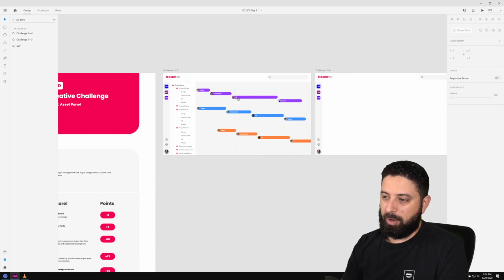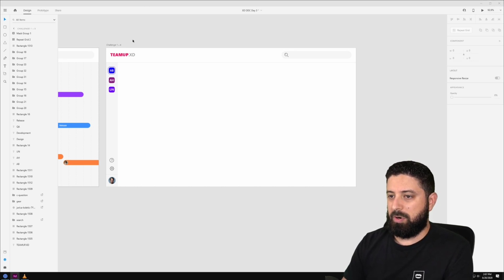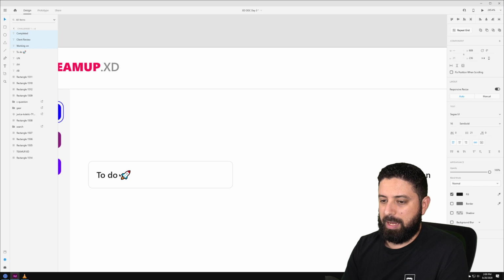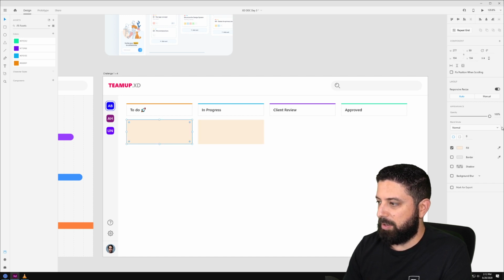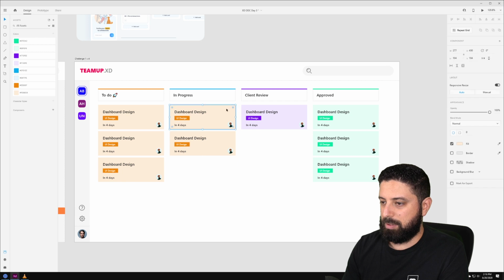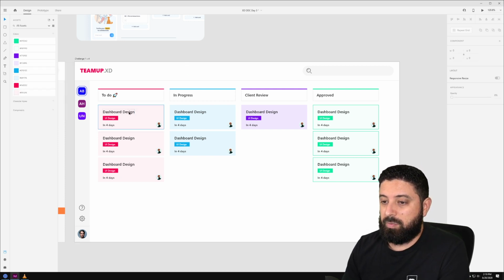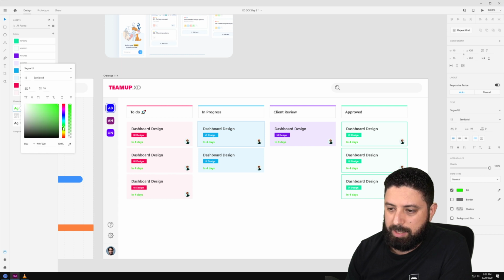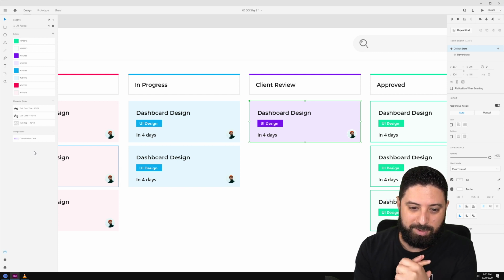XD Daily Creative Challenge - Asset Panel | Adobe Creative Cloud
Challenge: Design a kanban board for a project management tool. As you design, select a custom color palette and apply it to your screens.

Join your host every afternoon at 2:00pm PT to learn how to approach each challenge using Adobe XD. Complete 9 challenges by Friday, August 28th and you’ll be on your way to sharpening your skills. Get your questions answered, see what the community is creating and get feedback on your work - see you there!